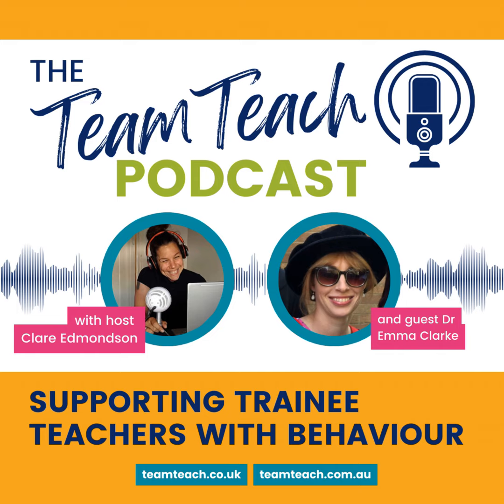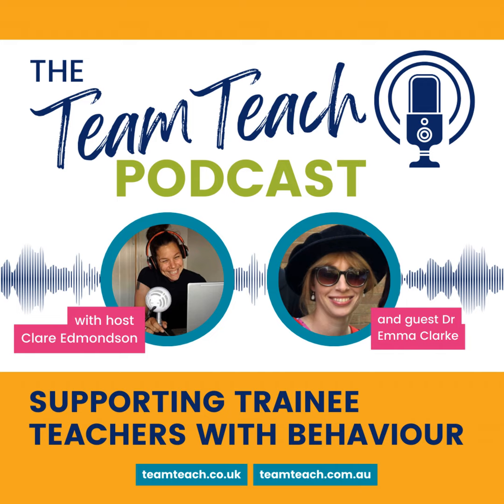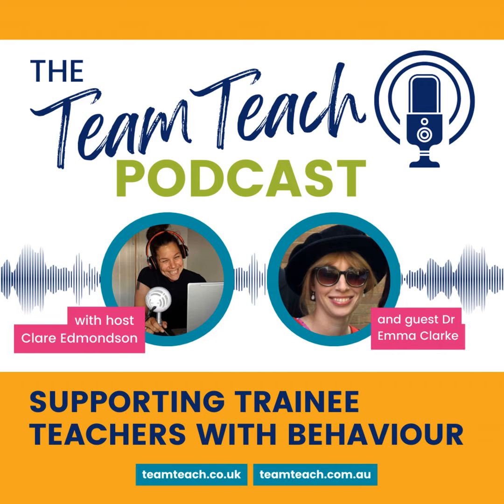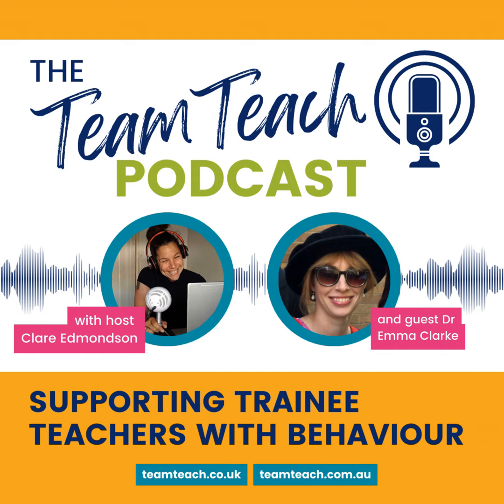Supporting Trainee Teachers With Behaviour | Dr Emma Clarke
This episode is a must-listen for professionals supporting trainee and Early Career Teachers (ECTs) and those who are in teacher training themselves.

After teaching in primary schools for 17 years, spending time supporting in nurture groups and Pupil Referral Units, Dr Emma Clarke is now a senior lecturer for an initial teacher training course. Her interests include approaches to supporting behaviour in schools. She has presented her research nationally and internationally, as well as publishing both in books and peer-reviewed journals.

In this episode, Emma talks about "graphic elicitation" - drawing pictures and using these to foster insightful conversations. She uses this approach with trainee teachers to discuss their perception of their role in terms of managing and supporting behaviour, and how this can change as they become more experienced and confident in the classroom.

She also talks about the importance of non-verbal communication and the importance of using this to help support behaviour. Emma explains how she uses practical situations to explore non-verbal communication, stance, and body language with her trainees, and the need for our verbal and non-verbal communication to match up.

Emma recommends the book, Solution Focused Practice in Schools: 80 Ideas and Strategies by Yasmin Ajmal and Harvey Ratner.

Emma shares three tips during her episode:

  1. Don't focus on tips and tricks that books and blogs often focus on (recognising the irony as Emma is sharing tips here!) Instead, think about how, where, and when you can develop those relationships.

  2. What are the eternal truths (eternal verities) that underpin all your practice? Emma recommends researching the work of Dr John Visser.

  3. Have a sense of humour. Teaching can be the most enjoyable and hilarious job in the world!

You're listening to the Team Teach podcast. In each episode, you'll catch Team Teach Principal Trainer, Clare Edmondson, talking with a guest about an aspect of behaviour. Find out the latest thinking in behaviour, continue your own professional development, and leave with three practical tips you can use in your setting. It's perfect for any professional working in education and health and social care.

The Team Teach podcast is created in the UK,
adhering to UK law and guidance. Practitioners should exercise their professional judgment to determine the appropriateness of any Team Teach
material for their specific sector and geographic region, and be aware of the applicable laws and guidelines governing their organisation.